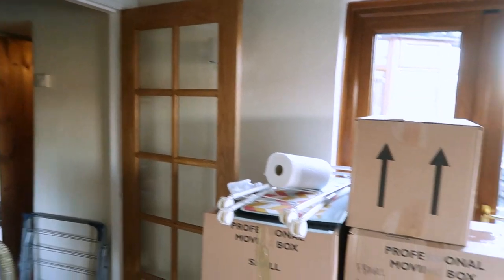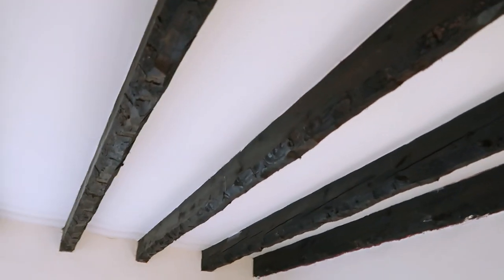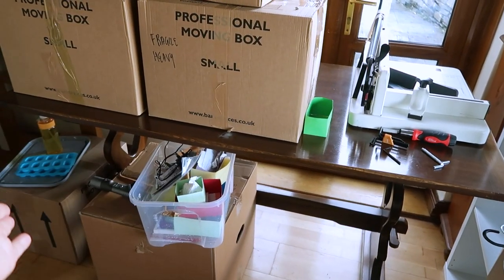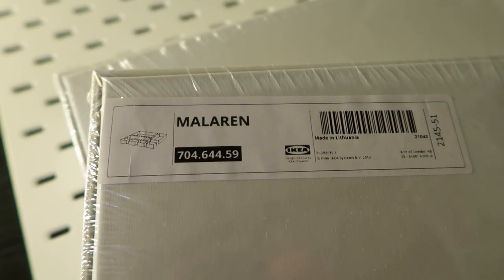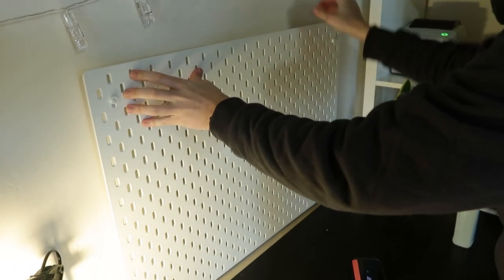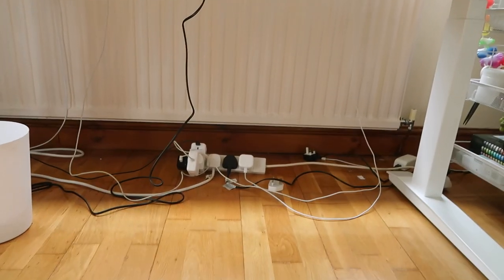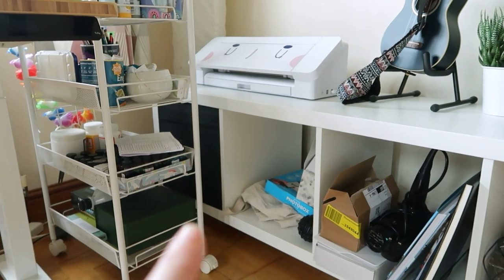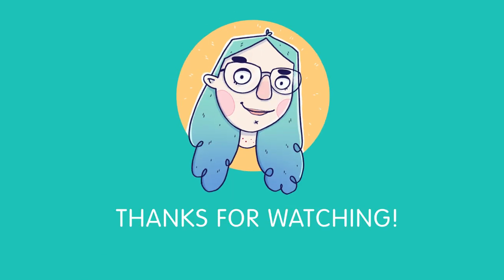SETIING UP MY ART STUDIO | Moving Vlog | Etsy Studio | Chatty art video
This weekend I finally finished my art studio! Well, about 95% finished, which is good enough for me :) I feel so lucky to have my own space for making art, packing orders and especially those important dance breaks!

I hope you enjoy this casual vlog :)